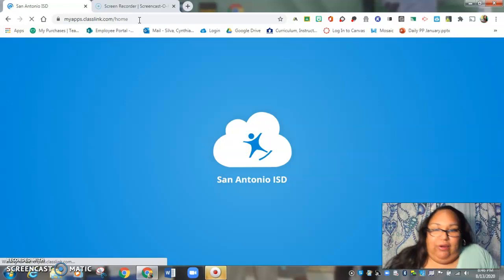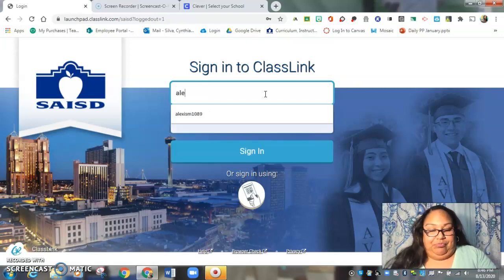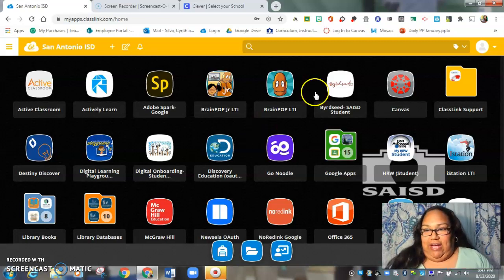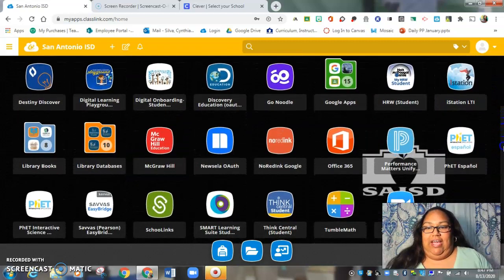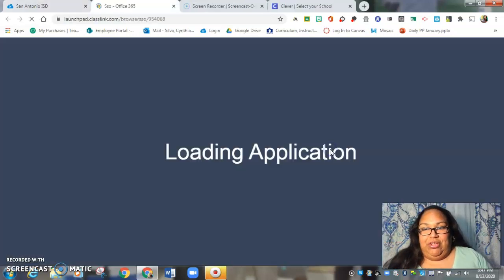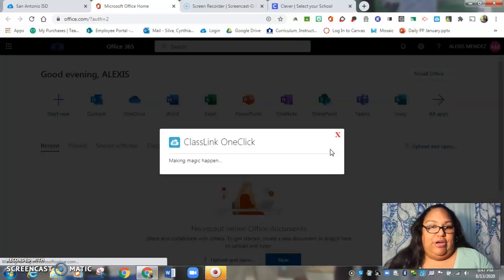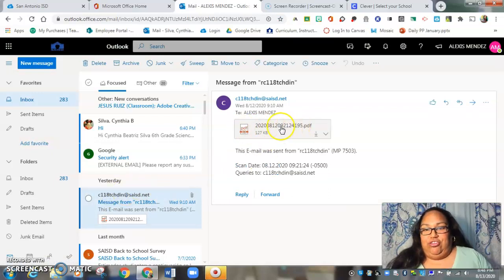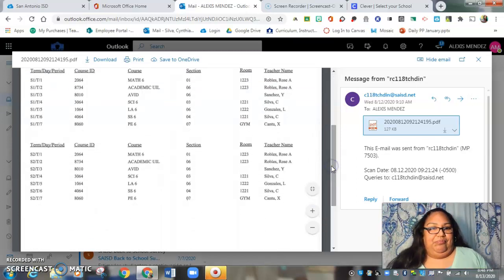SAISD Crockett Academy Middle School How to find your schedule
Can't wait to see your schedule, huh?
I got you! Listen in for a step by step way to find the way to your schedule!